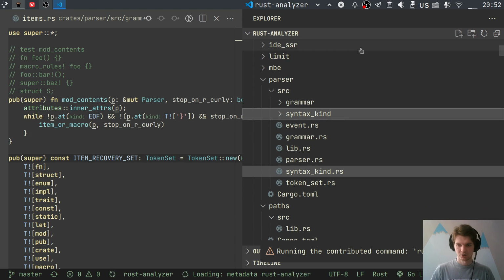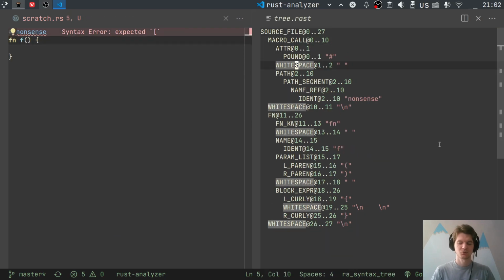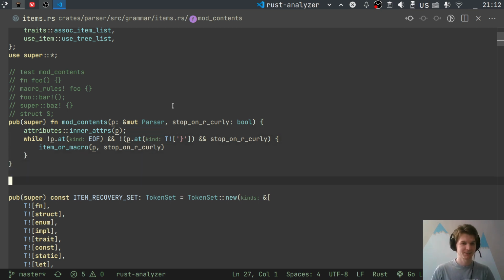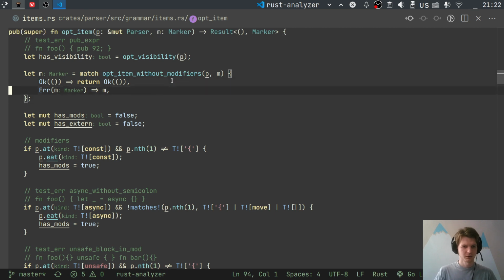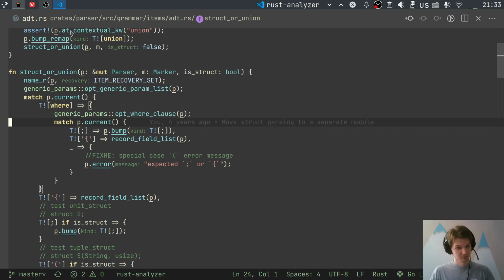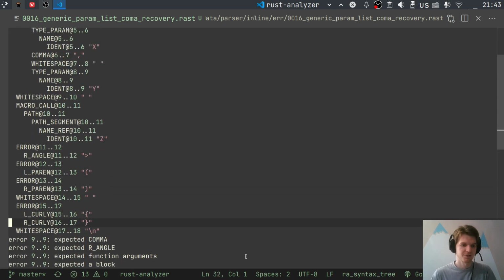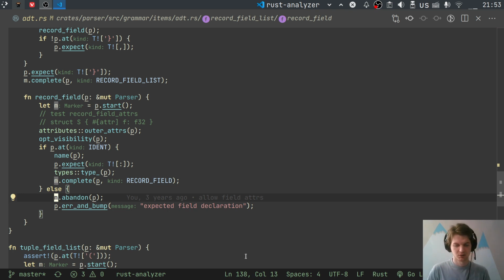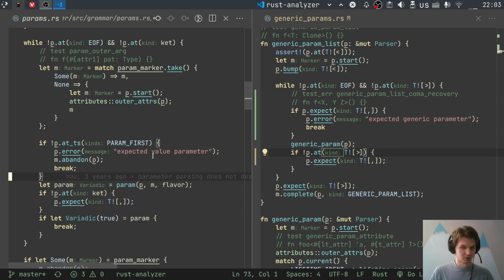Explaining Rust Analyzer 15: Error Resilient Parsing